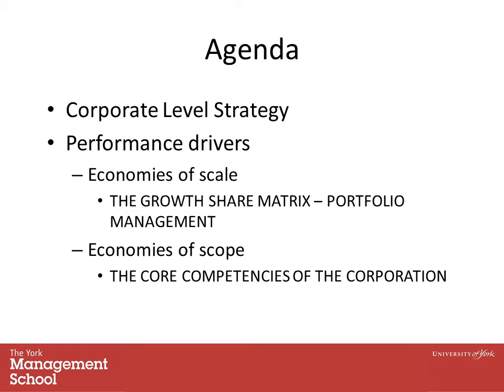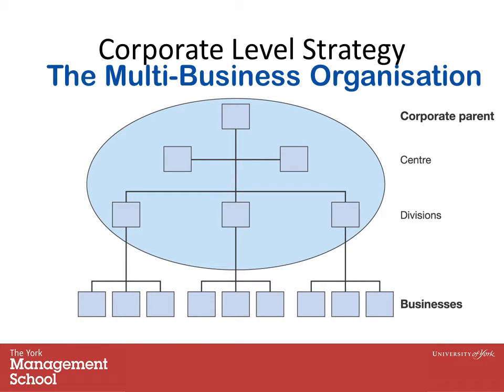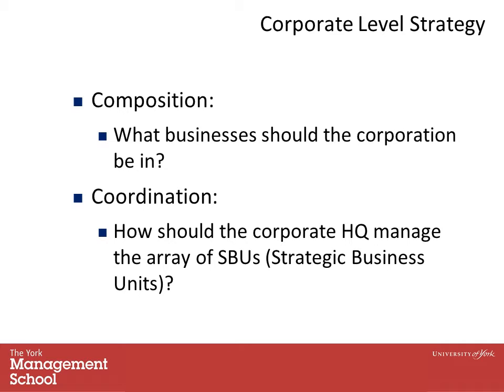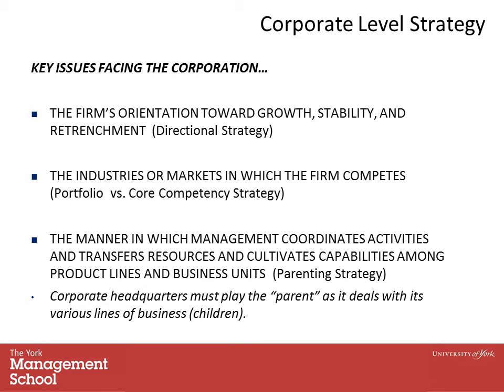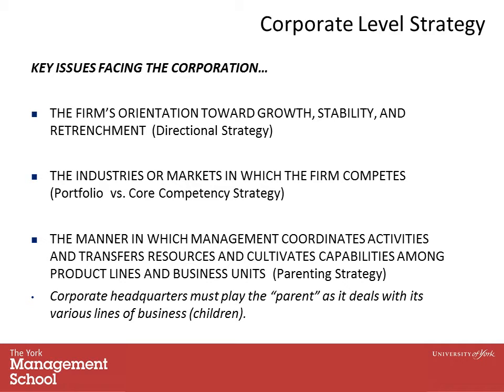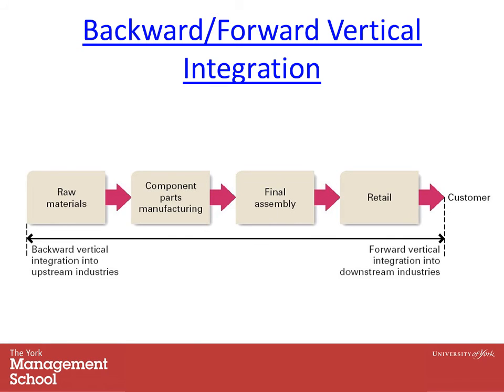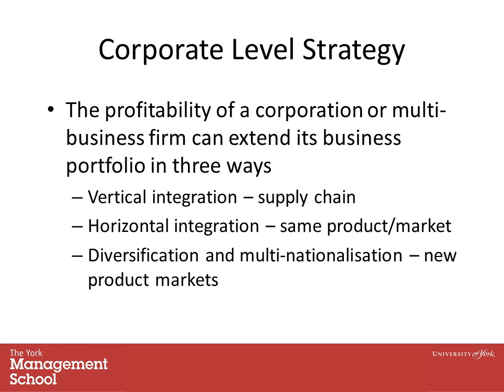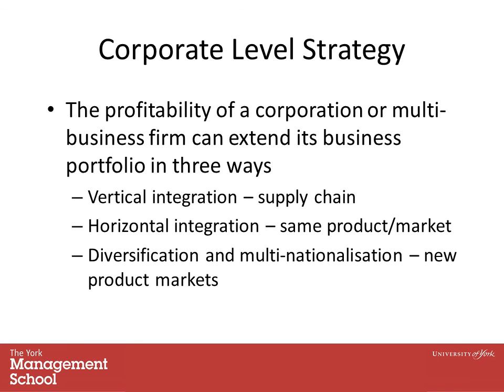Lecture 7 Part 1 Corporate Level Strategy